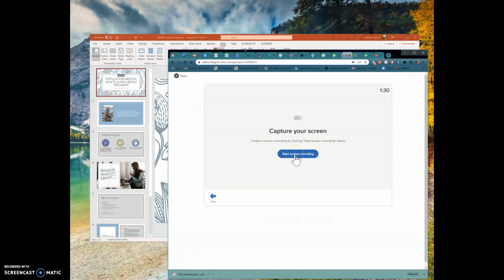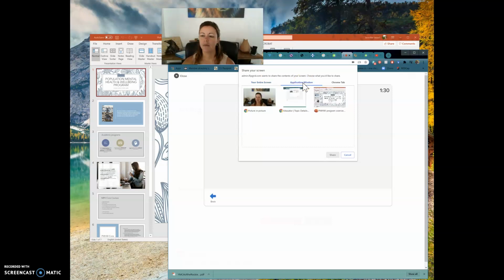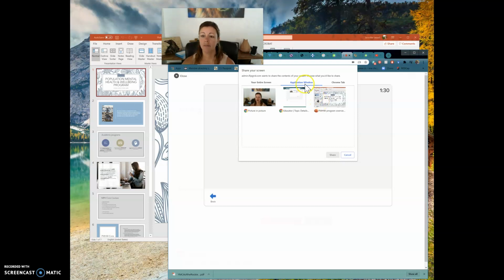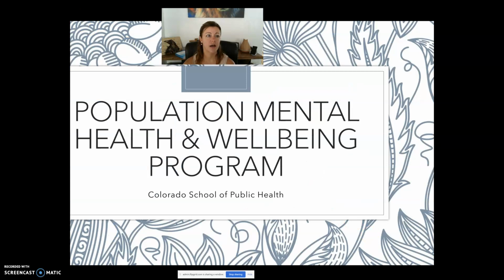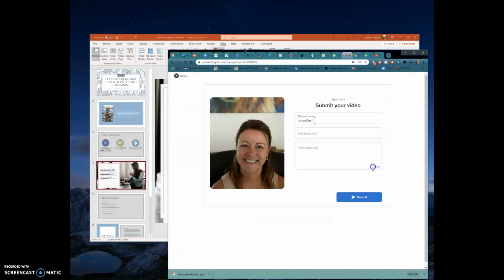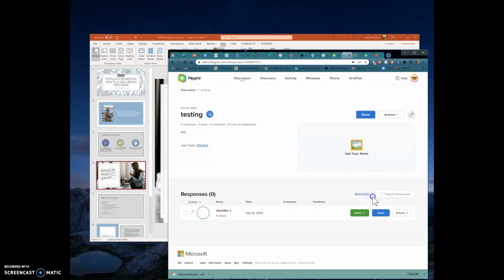Flipgrid Screen Recording Tutorial